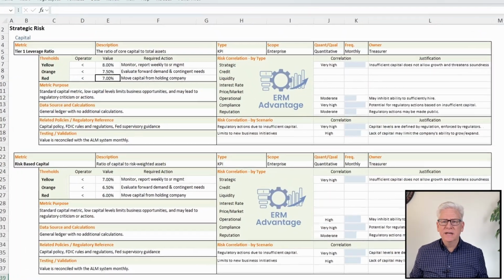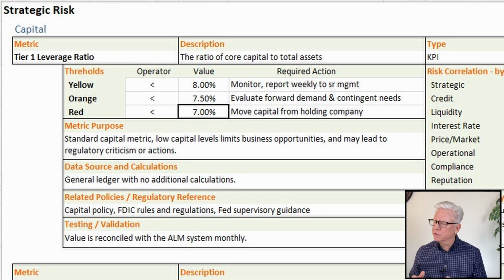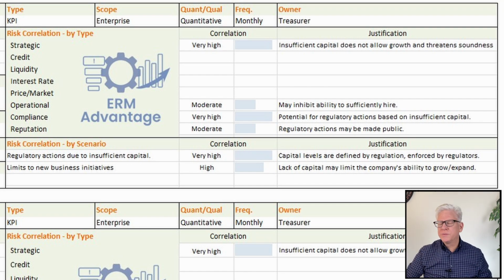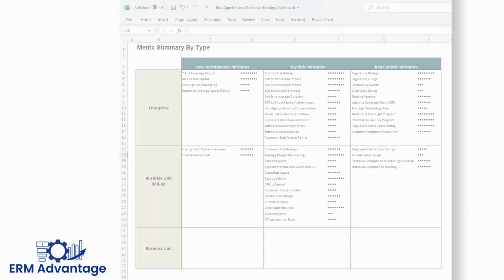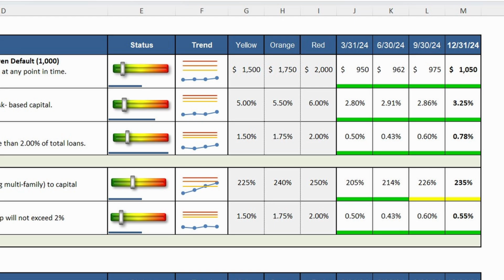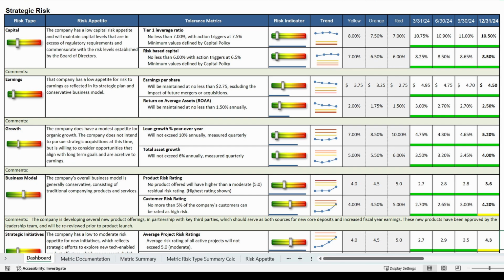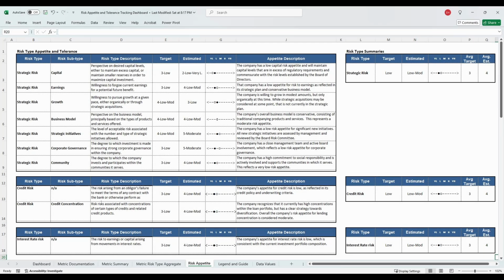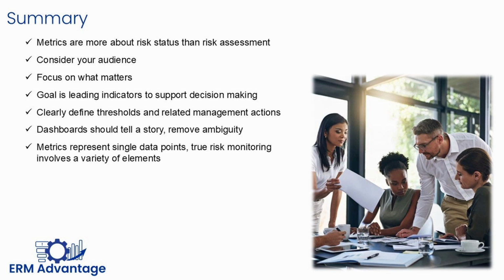Key Risk Indicators (and other metric types) - Part 3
In the final video of the metrics series, we talk about how to effectively document metrics and then cover best practices in presenting metrics in dashboards that support management discussion and better decision making.

Watch soon for a follow-up video that summarizes all three videos in this series.